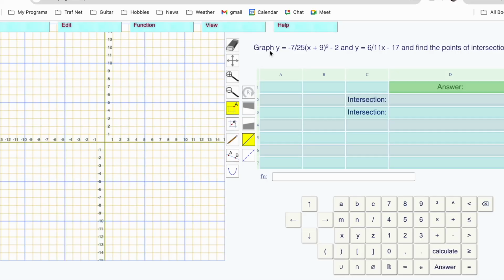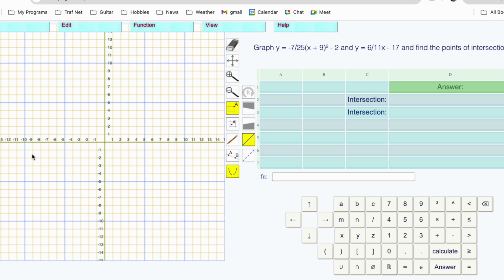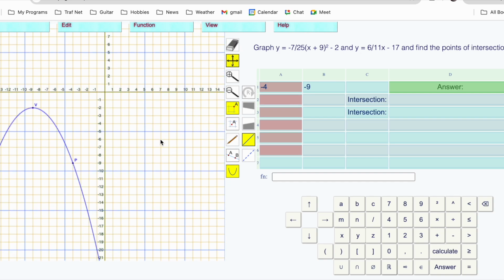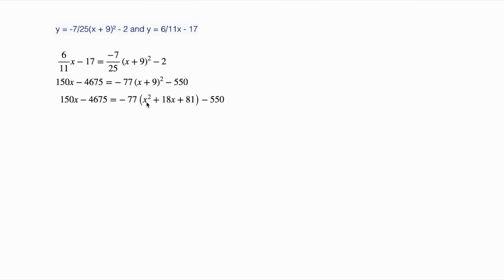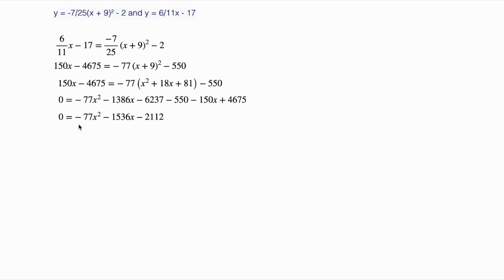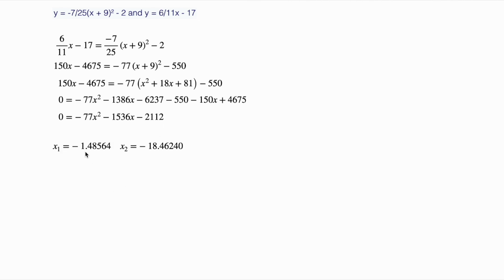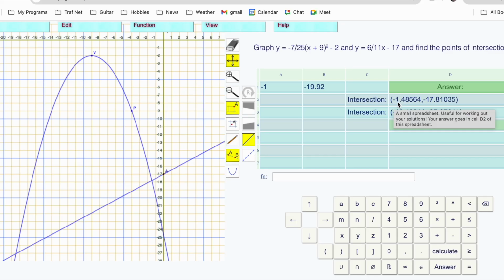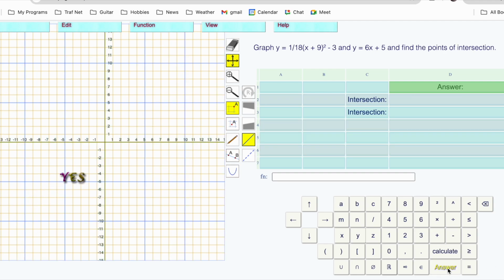Level 15 Semilinear Equations And Intersections.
Level 15: Semilinear Graphs And Intersections, graphing the equations of the parabola and line and finding their points of intersection using systems of equations.From the Parabolas II Math Program.